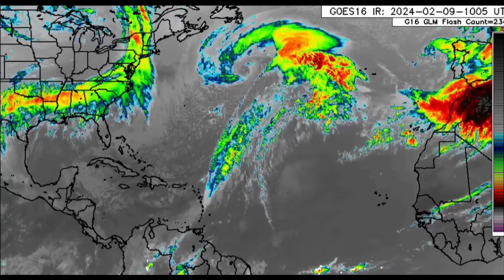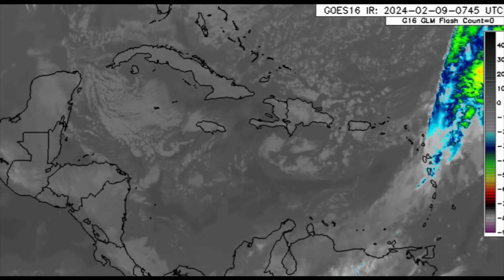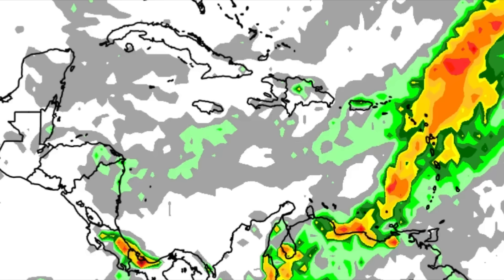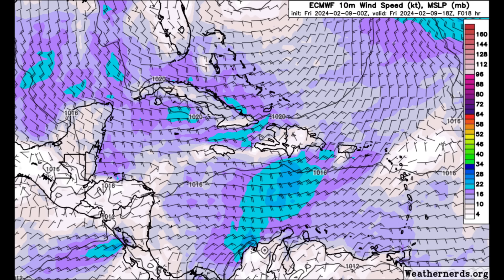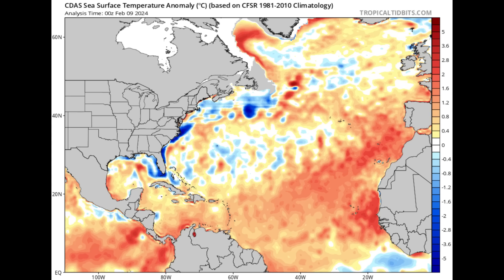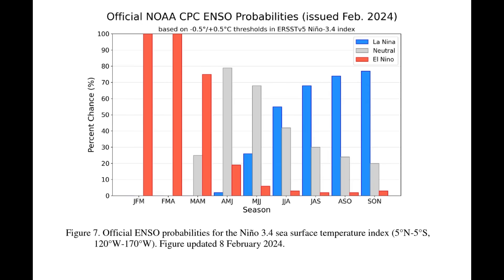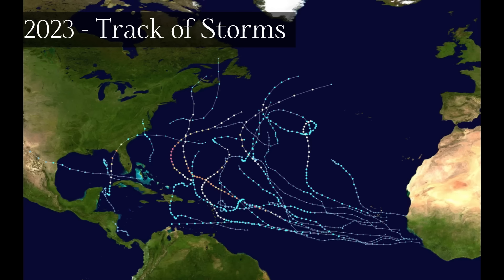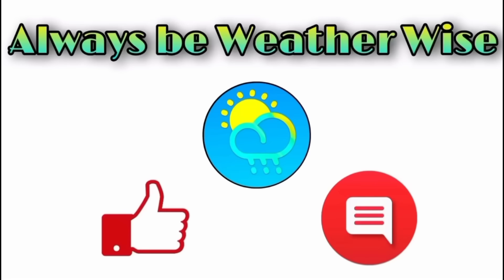Caribbean Cold Front still around • VERY Active 2024 Hurricane Season Possible • 09/02/24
Signs have been pointing towards a very active hurricane season this year.